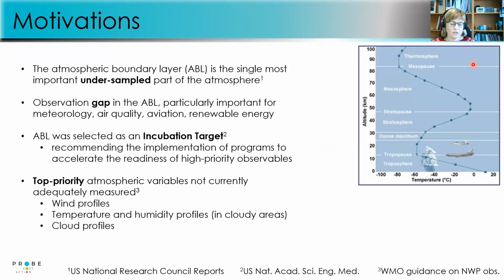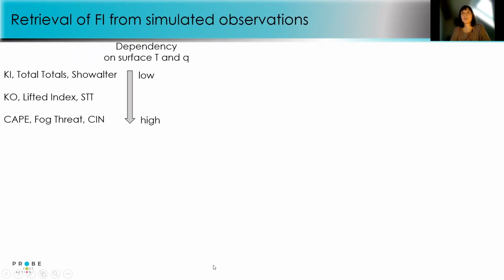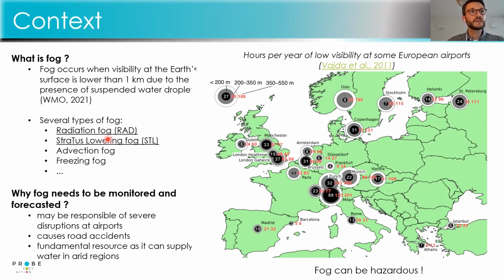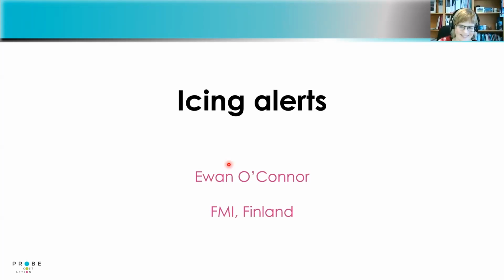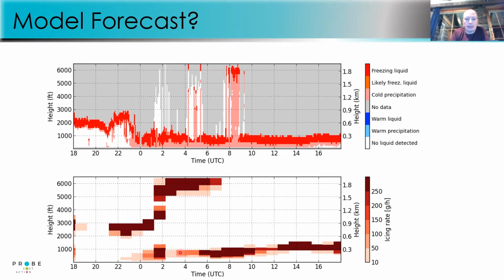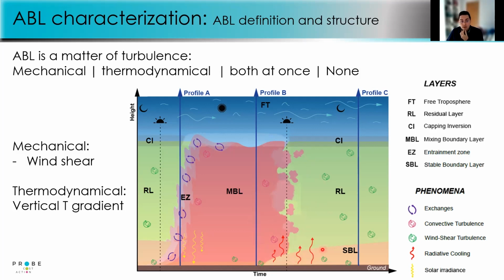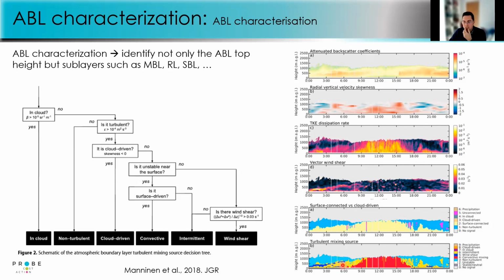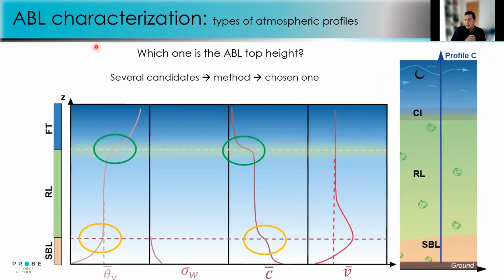PROBE introductory lecture: High-quality atmospheric boundary layer (ABL) observations: part 2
In this introductory lecture, our experts show some recent examples that showcase how ABL profile observations are used effectively in process studies and the detection of severe weather or pollution conditions.

Introduction:         Guðrún Nína Petersen
Forecast Indices:     Maria Toporov
Fog alerts:         Jean-François Ribaud
Icing alert:         E. O’Connor
ABL characterisation: J-A Bravo Aranda